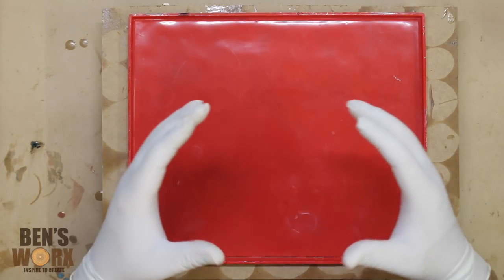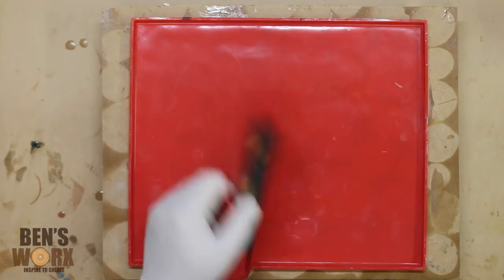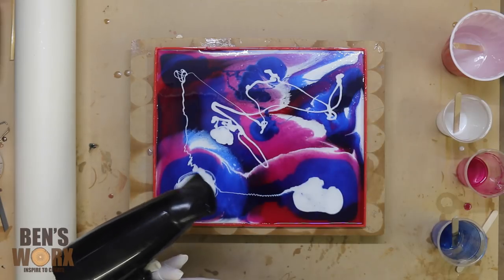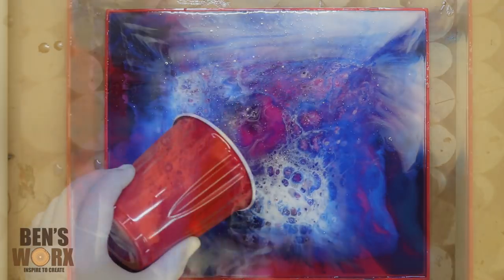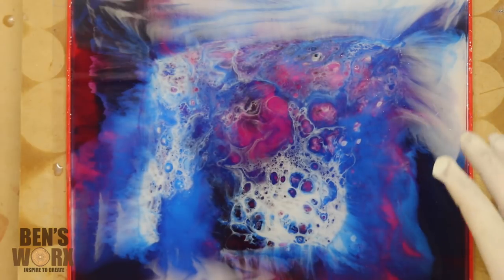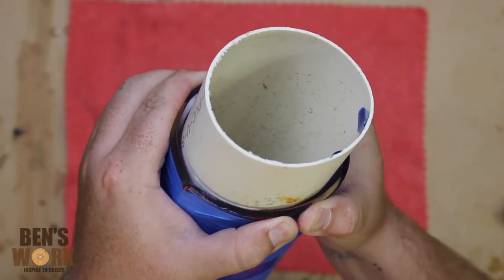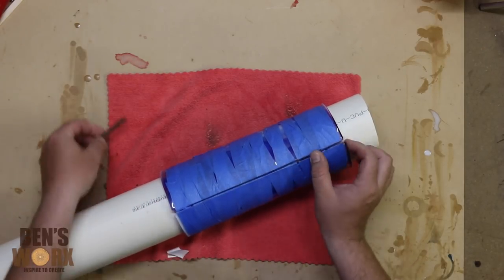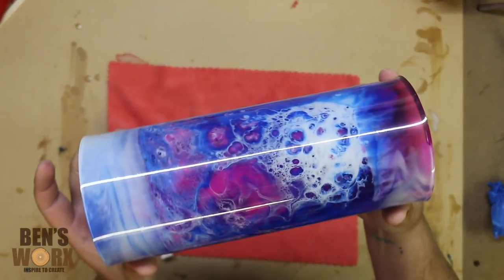Can you bend resin?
On this episode of Bens Worx, i experiment with art resin trying to find a way to cast resin in a cylinder shape.

If you would like to try out the resins and inks i use in this video you can find them here: